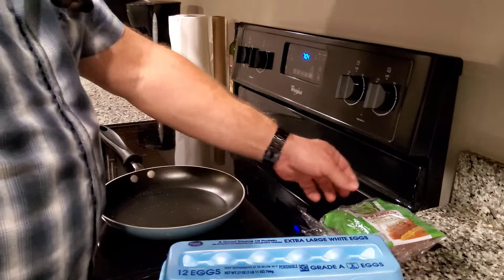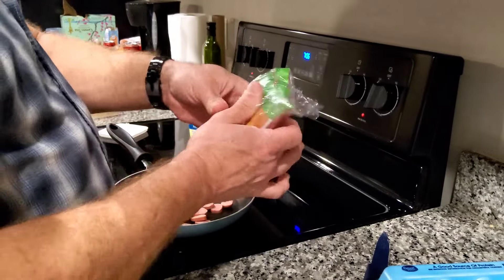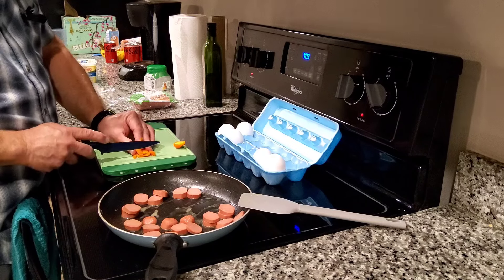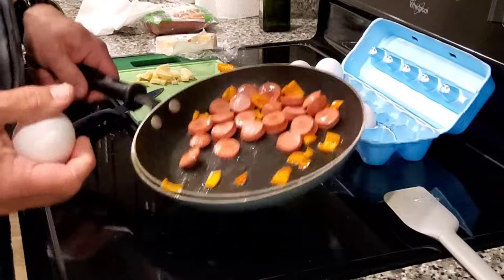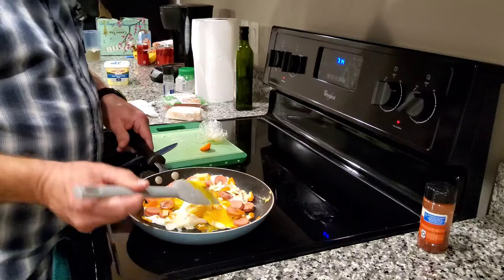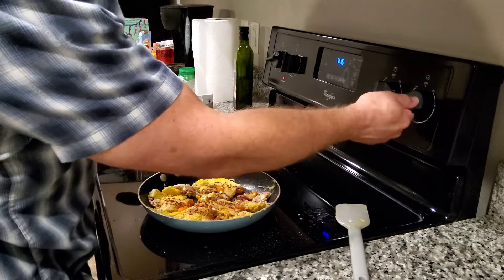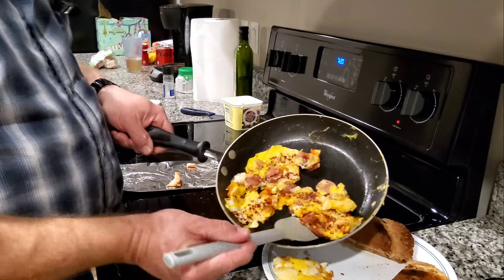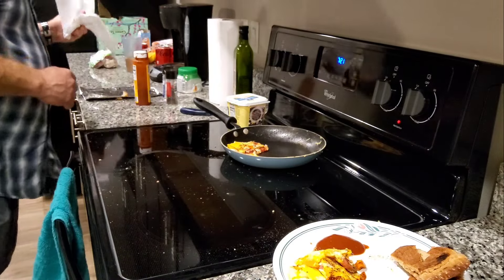A good affordable meal. Wicked easy hot dogs and eggs 😋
this is an easy, affordable meal that is perfect for one or two people. you can add ingredients according to your tastes and budget.